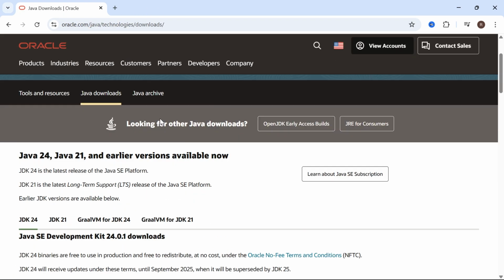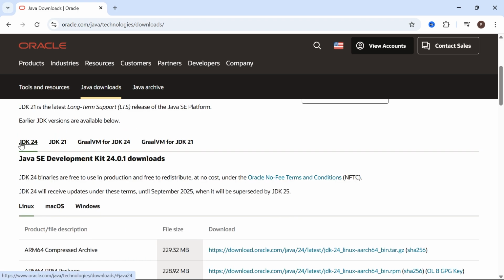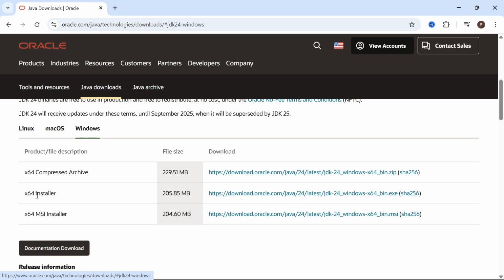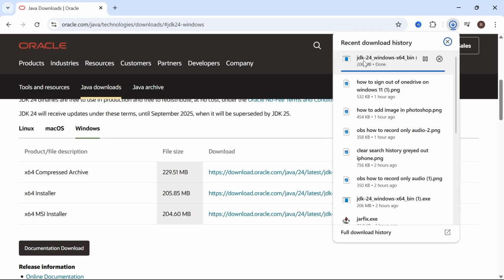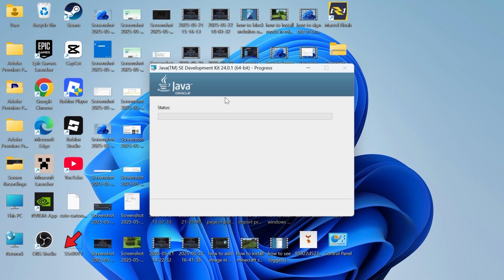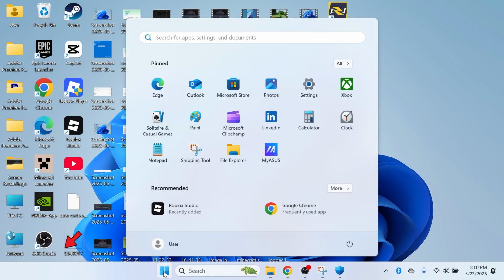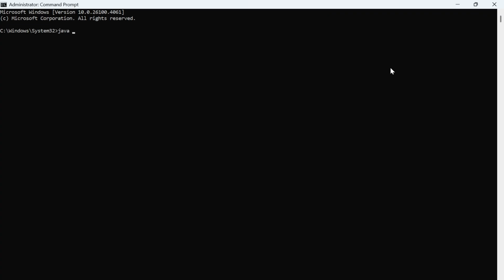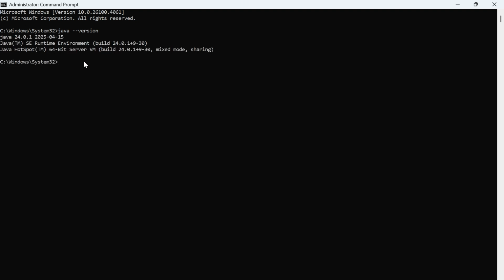How To Install Java JDK 24 in Windows 11 (Step By Step)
Want to install Java JDK 24 on Windows 11? This step-by-step tutorial covers how to download and install JDK 24, set up Java environment variables, and verify your installation using the command line. Perfect for developers starting with Java development on Windows.